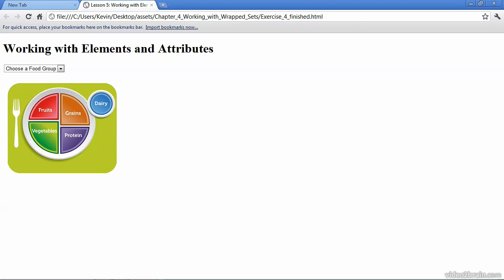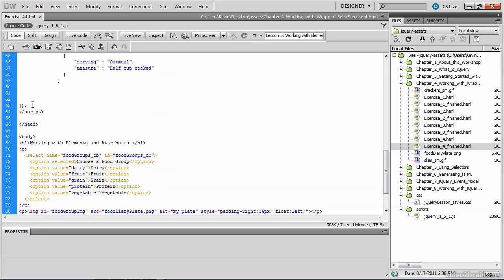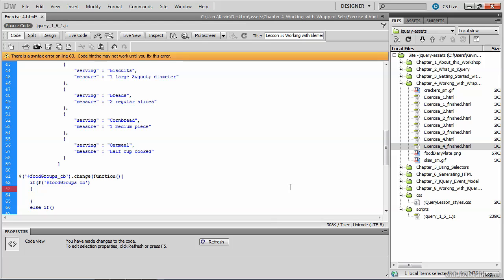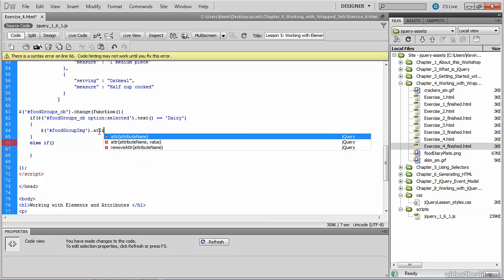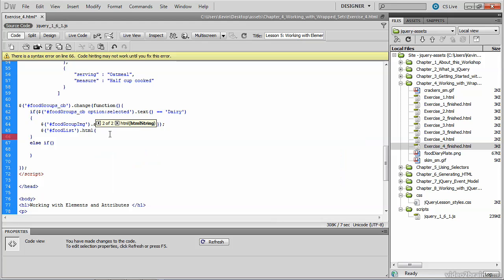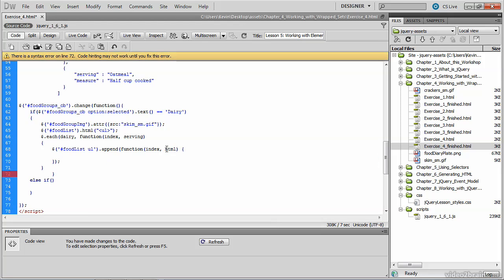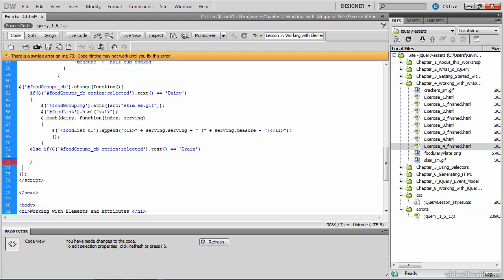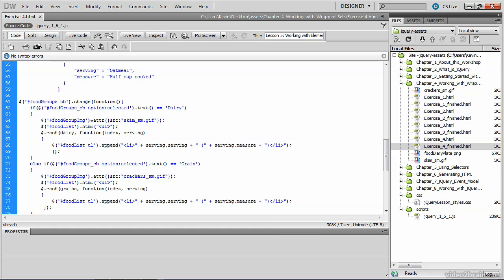jQuery Chapter 4.4 Working With Elements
About This Lesson: Arguably the most common task in jQuery is to work the elements and attributes on your web page. This lesson explains you to do just that.